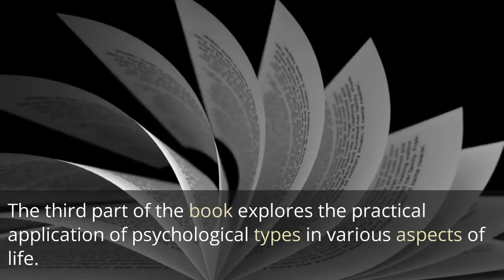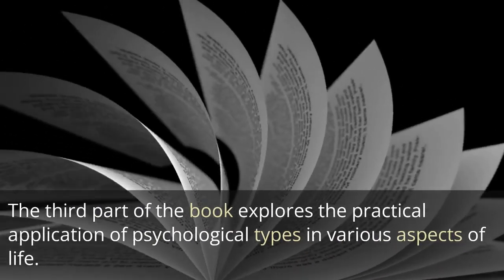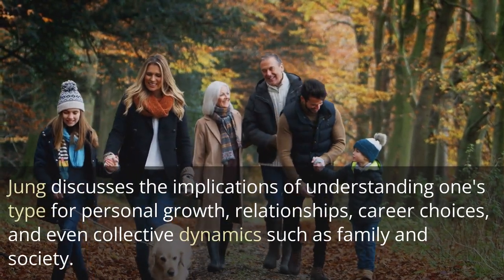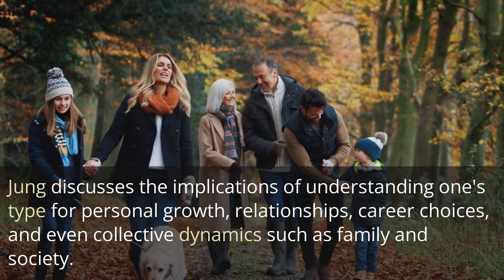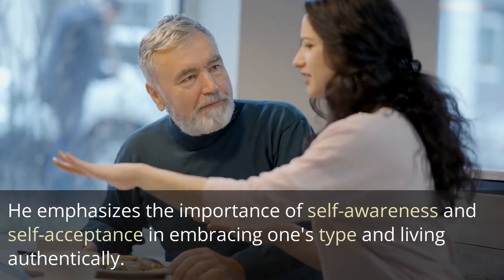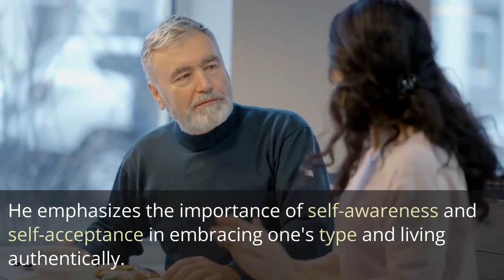Understand various dimensions of personality - 'Psychological Types' by Swiss psychiatrist Carl Jung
"Psychological Types" is a foundational work in the field of psychology. In this book, Jung explores the concept of psychological types and presents his theory of personality. He suggests that individuals have inherent preferences in how they perceive the world and make decisions, leading to different psychological types.